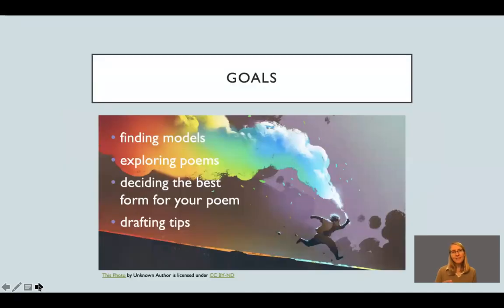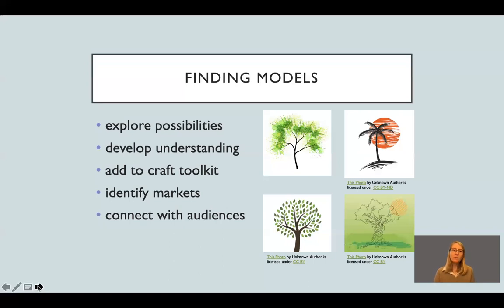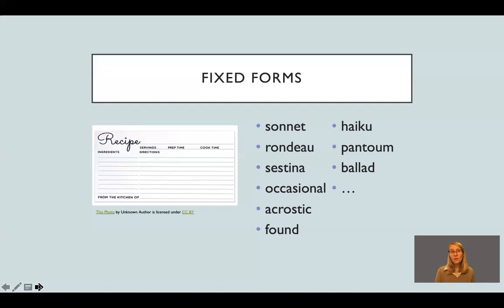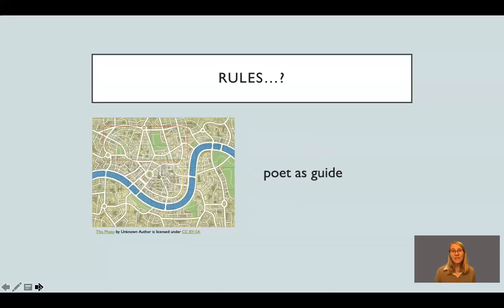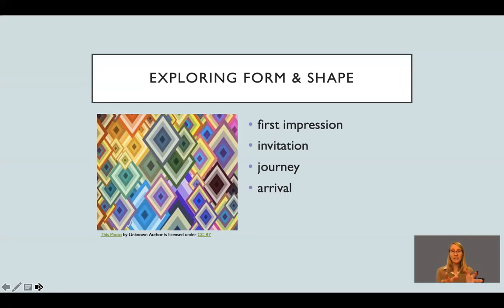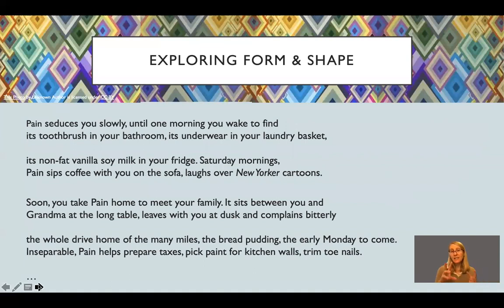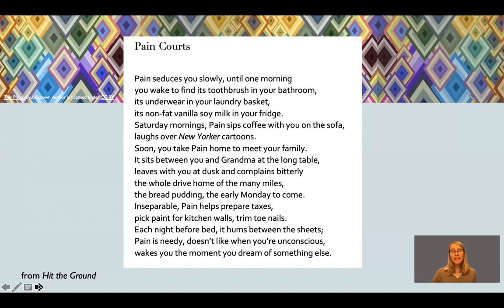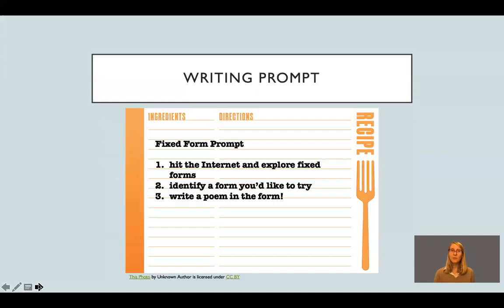ENGL 370 Week 3 Lecture Shapes and Forms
In this video, Liz Whiteacre explores ways to shape and form poems and provides tips for effective choices as you compose poems.